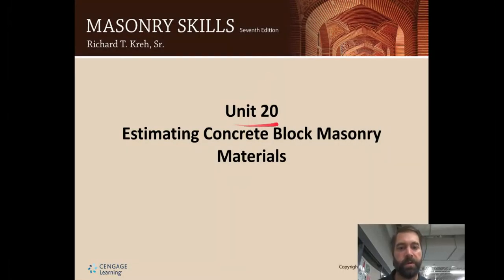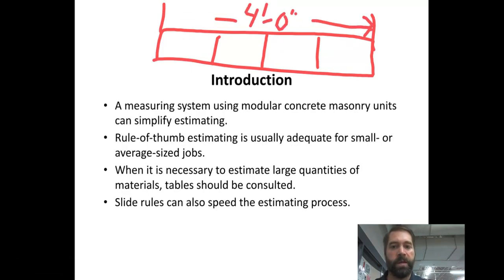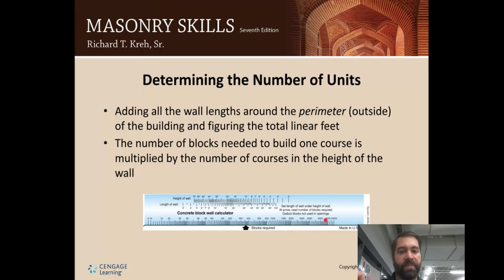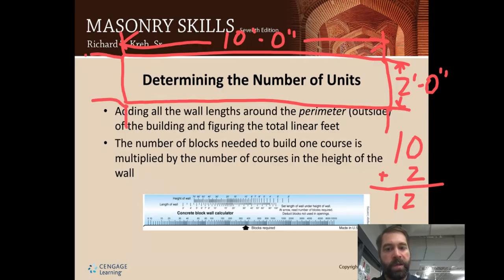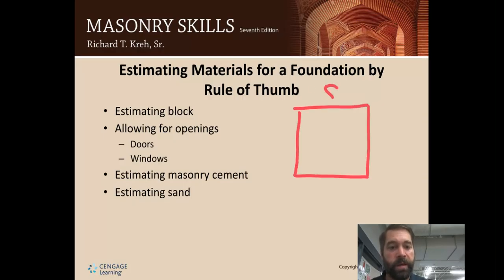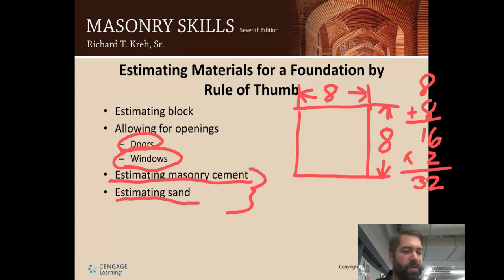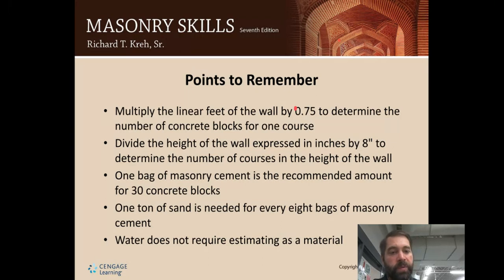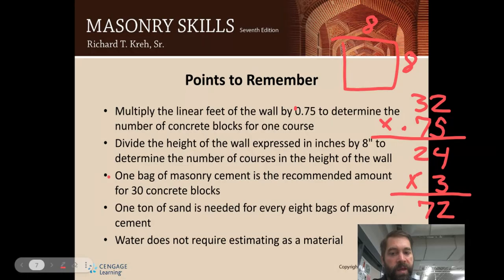Unit 20 Estimating Concrete Block Masonry Materials